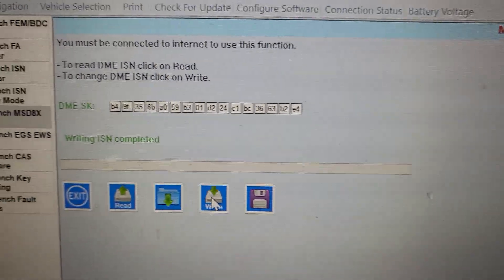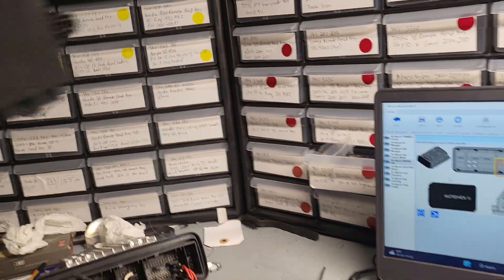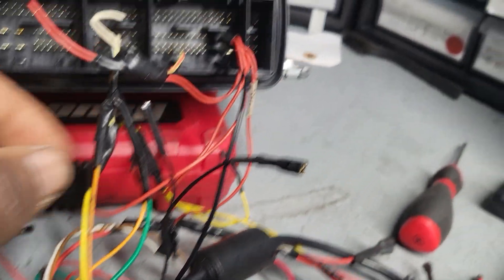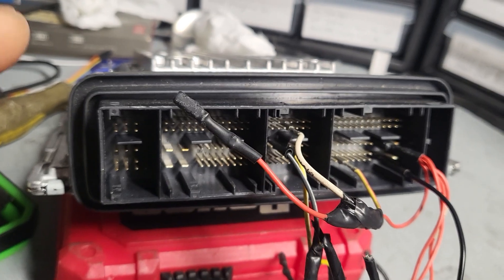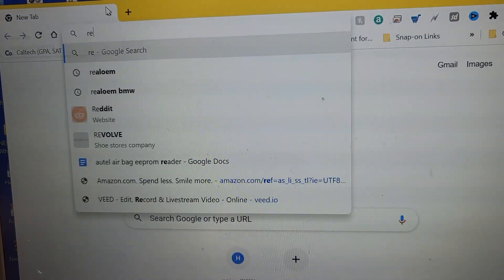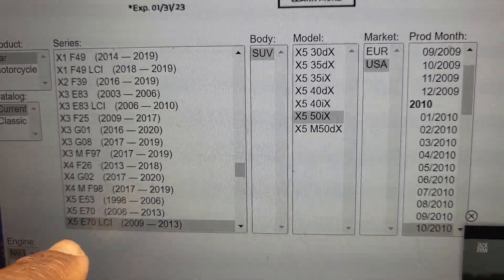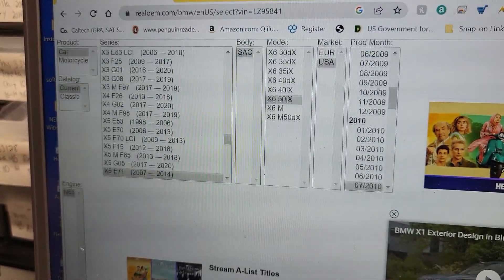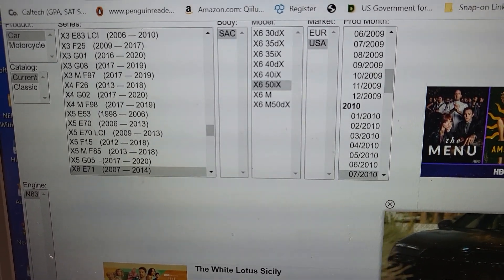2009-2013 BMW X5 E70 LCI 50iX Engine Computer Swap ISN Writing AutoHex Explain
In this video, we will be performing a 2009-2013 BMW X5 E70 LCI 50iX Engine Computer Swap. This will include an ISN writing AutoHex explain. We will be covering all of the steps that need to be taken in order to complete this task.